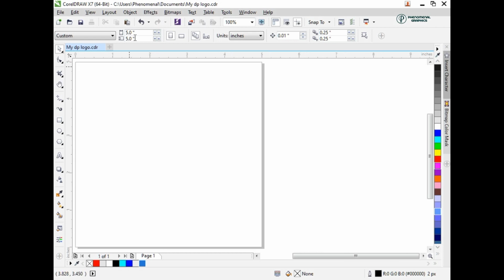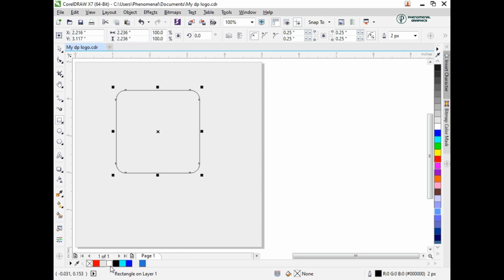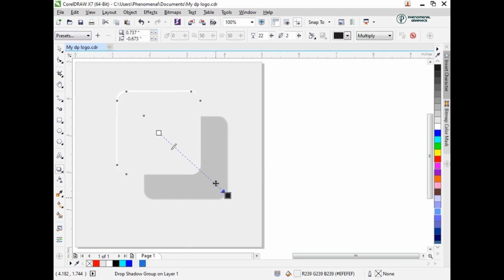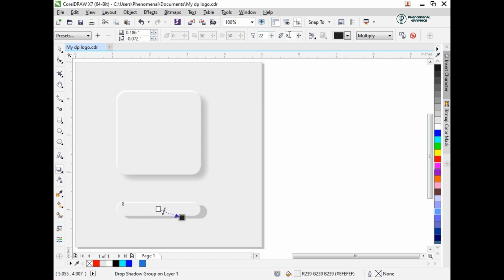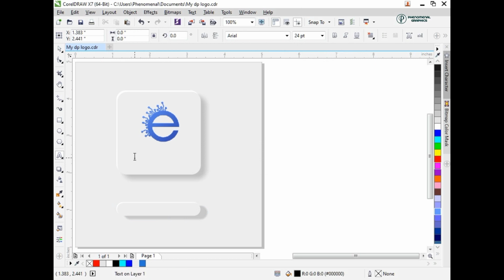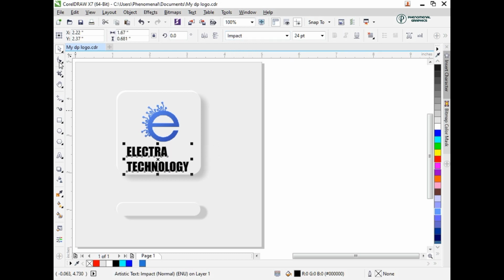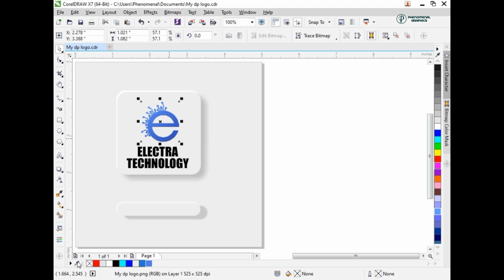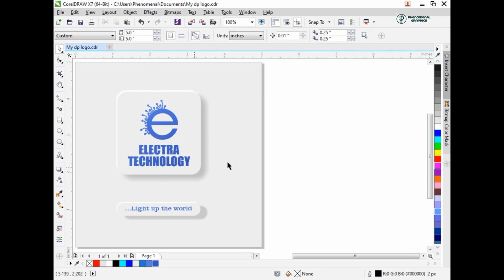Creative Logo Design: A Visual Masterpiece - phenomenal graphics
Prepare to be captivated by our brand's new logo
true masterpiece of design! Dive into the world of creativity as we reveal the thought, artistry, and passion that went into crafting this stunning symbol. It's more than just an emblem; it's a statement of our brand's excellence and innovation. Witness the beauty of design come to life!